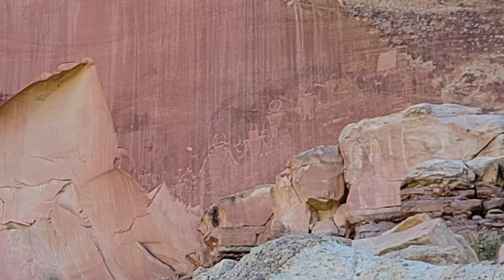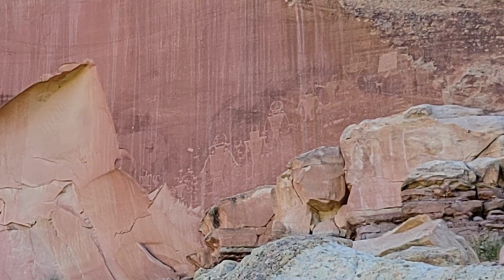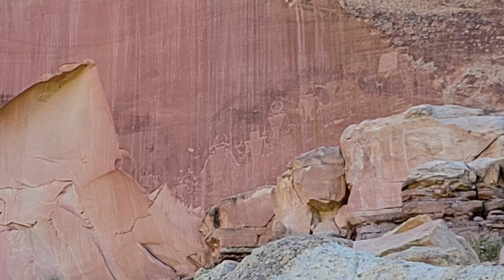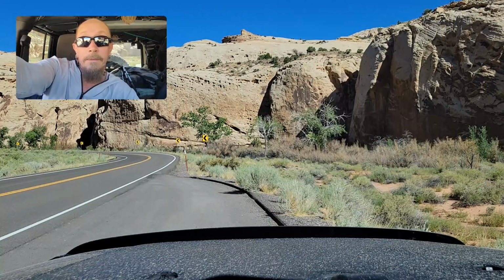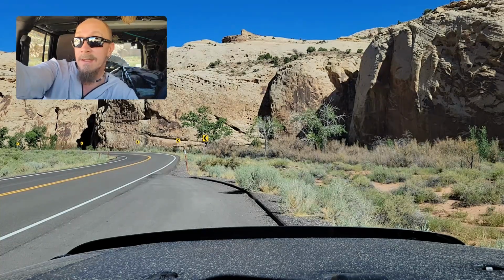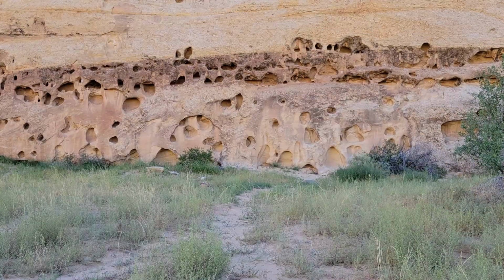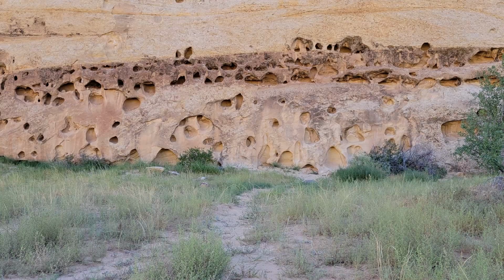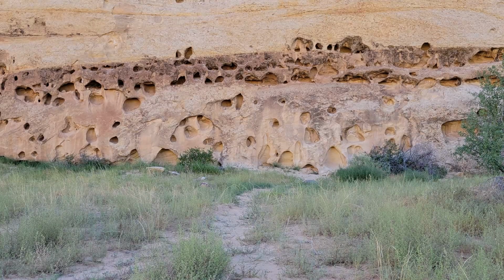#27 '24 Capitol Reef National Park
Come along for a meander as we explore the Capitol Reef National Park. Continuing through the amazing canyons of southern Utah as we work our way to Nevada. Capitol Reef is a beautiful place with a lot of history to explore. From the Ancient Anasazi to the early settlers this area has been an oasis of life for thousands of years.

Fishlake NFS
Utah State
August 2024